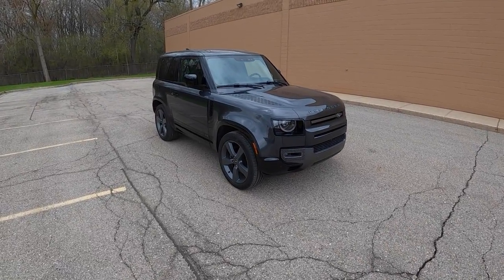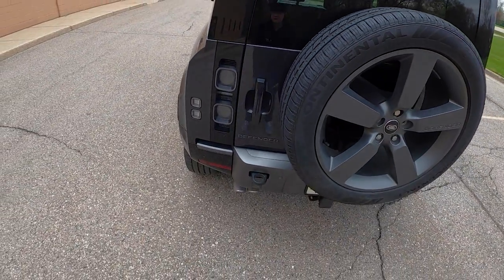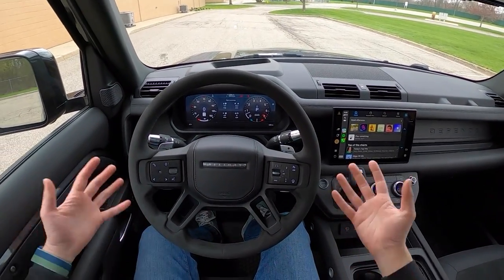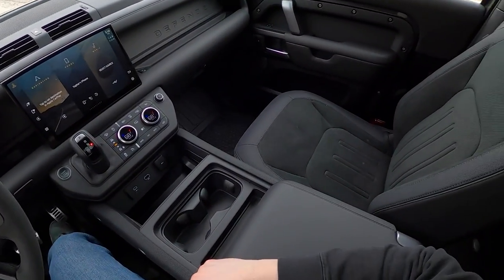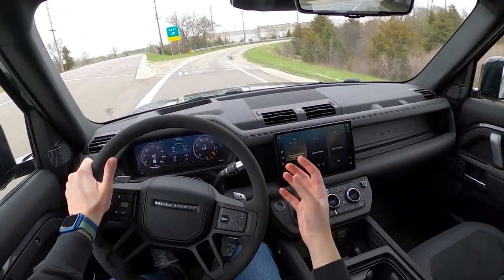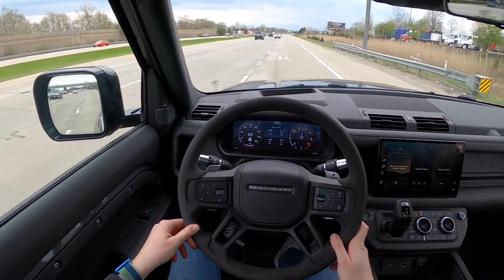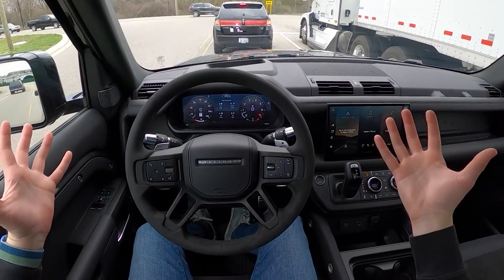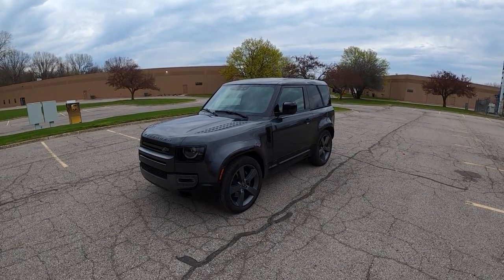2022 Land Rover Defender 90 V-8 — DM Test Drive | Review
The Land Rover Defender 90 does a lot of things right. It's striking to look at, makes a fantastic noise, and has plenty of usable space inside. For the small price of $108,000 you can drive around looking, and sounding like a Bond villain every day!

Real-world highway fuel-economy test:
Sound-system test: